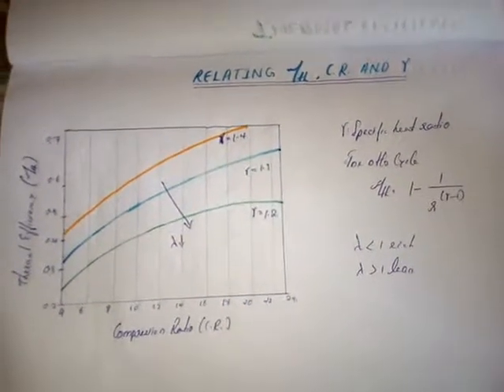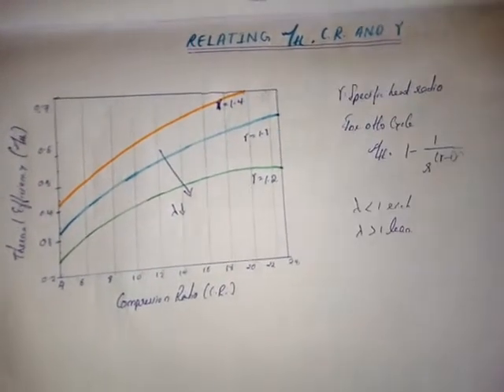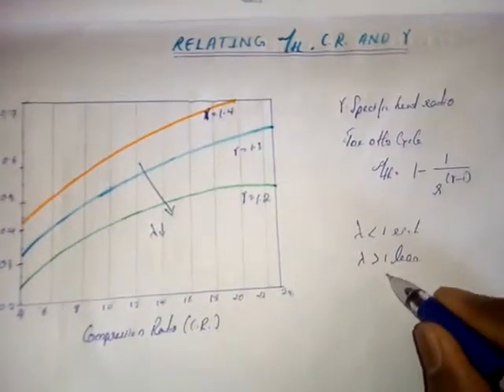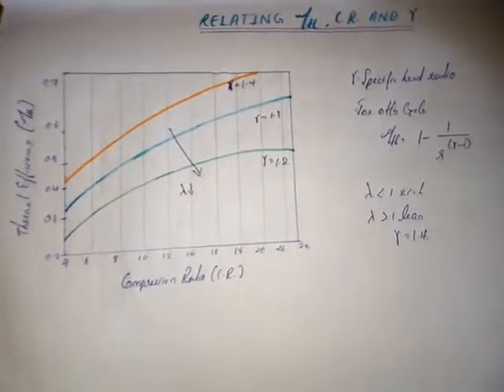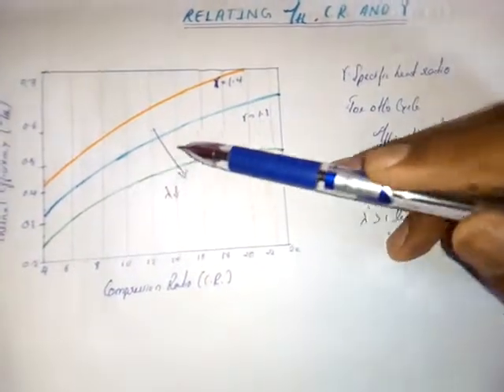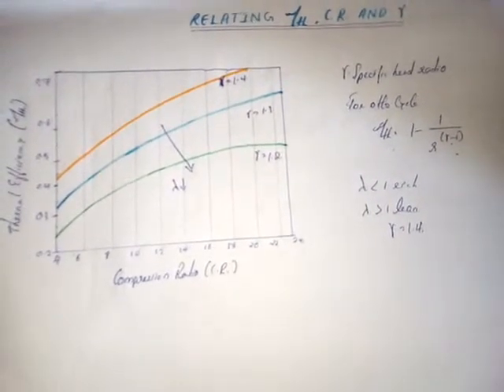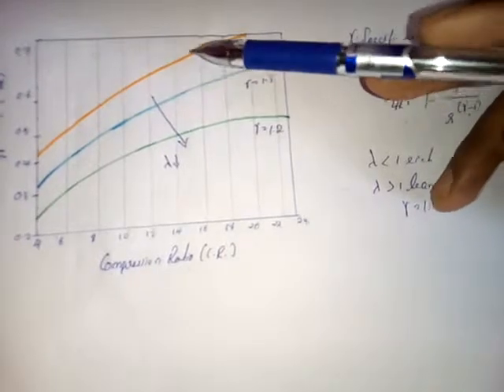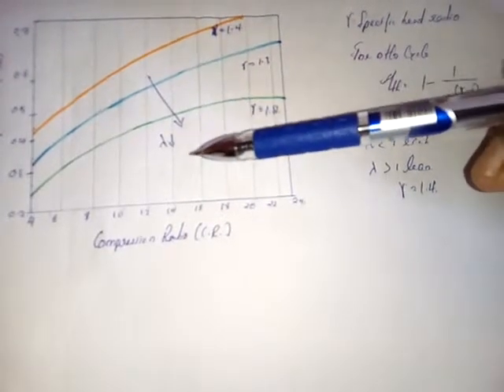Relationship between thermal efficiency, compression ratio and specific heat ratio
Graph showing the relation between thermal efficiency, compression ratio and specific heat ratio Automobile Engineering Explained